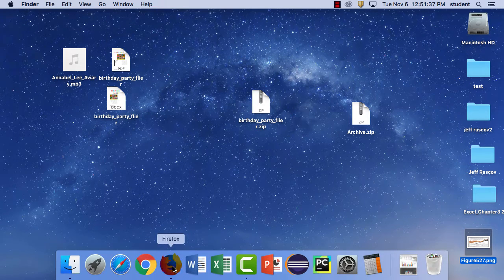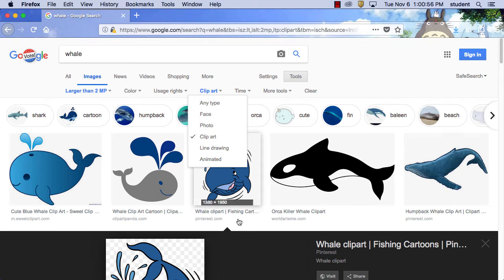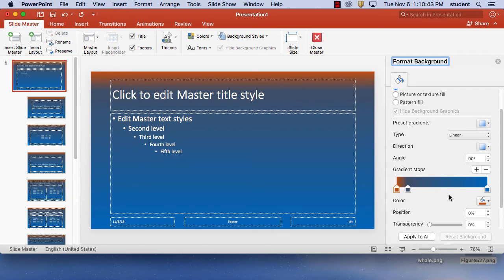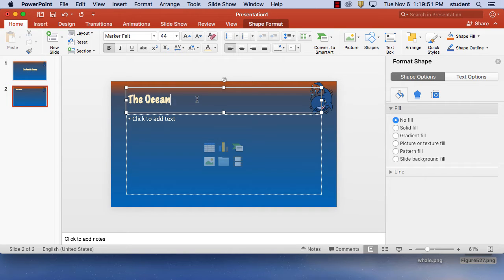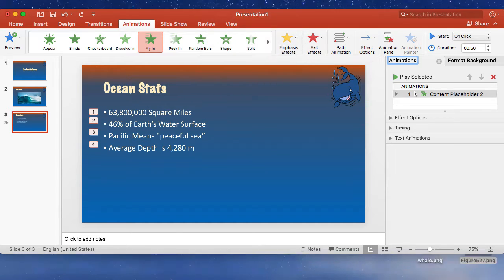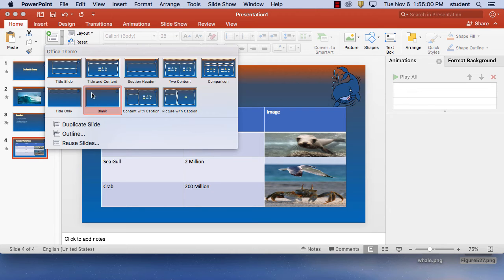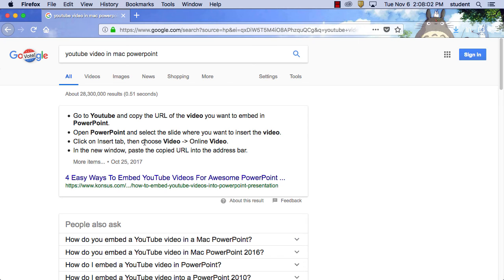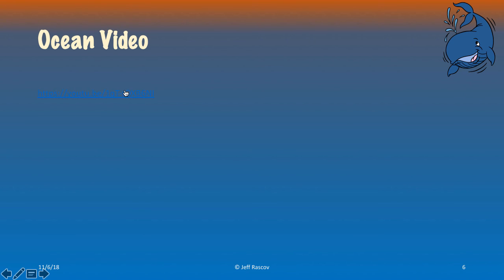powerpoint_begin_2018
Table of Contents:

38:38 - The Pacific Ocean
38:45 - The Ocean
38:53 - Ocean Stats
39:39 - The Pacific Ocean
39:43 - The Ocean
39:45 - Ocean Stats
45:31 - The Pacific Ocean
45:32 - The Ocean
45:33 - Ocean Stats
45:36 - Animals of Pacific Ocean
46:41 - The Pacific Ocean
46:44 - The Ocean
46:46 - Ocean Stats
46:54 - Animals of Pacific Ocean
01:07:03 - The Pacific Ocean
01:07:05 - The Ocean
01:07:07 - Ocean Stats
01:07:10 - Animals of Pacific Ocean
01:07:12 - Ocean Water Cycle
01:07:14 - Ocean Video